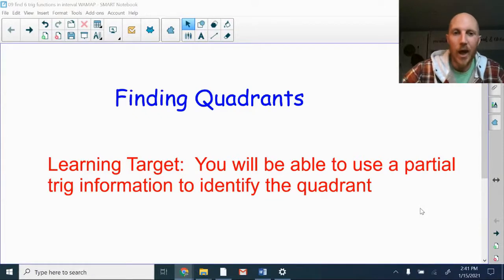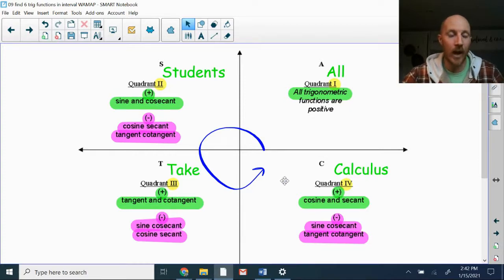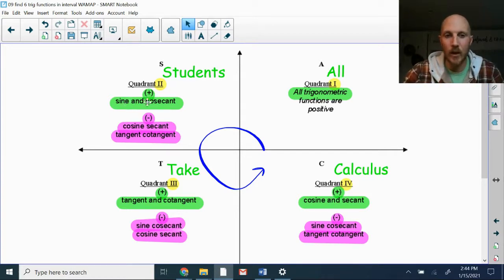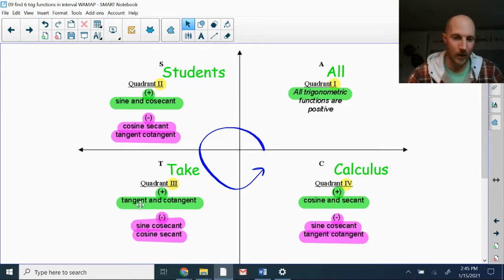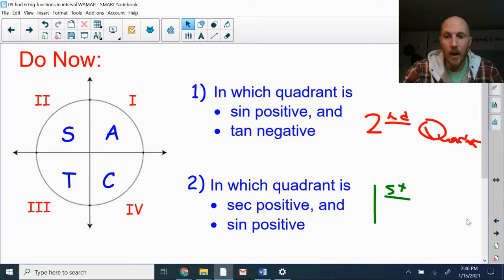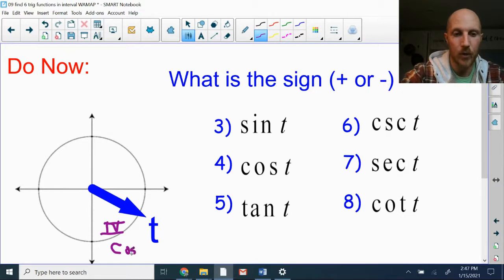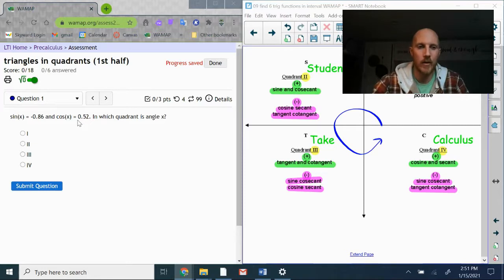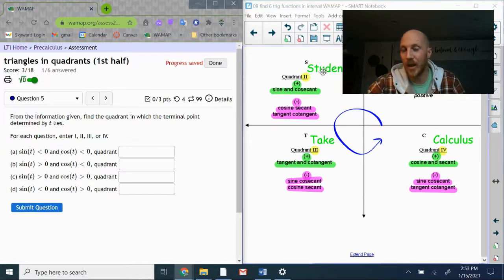Trig in 4 Quadrants